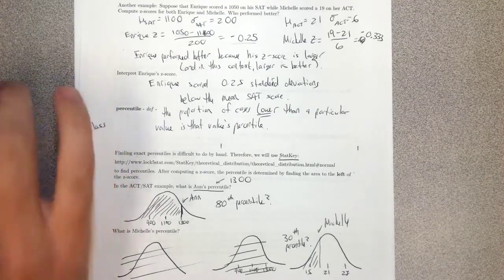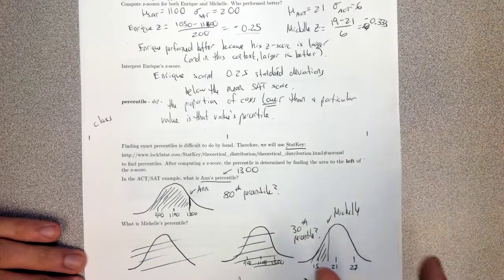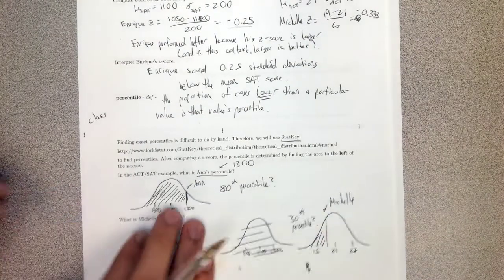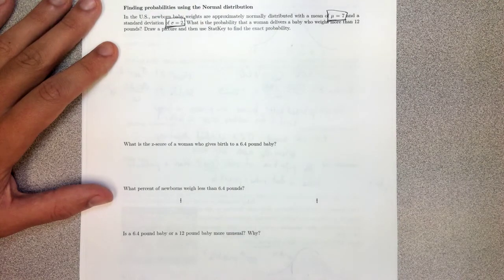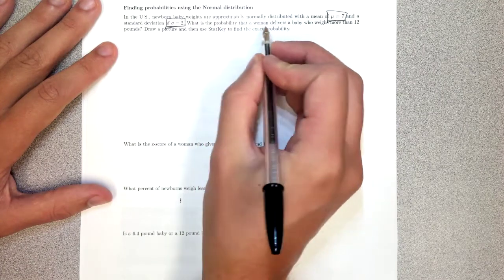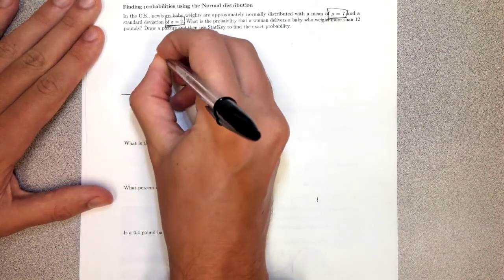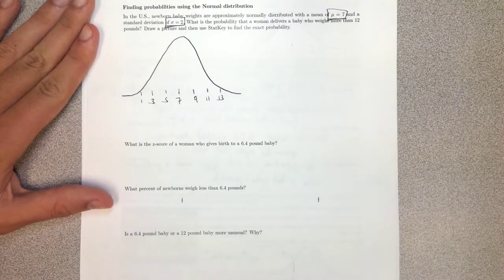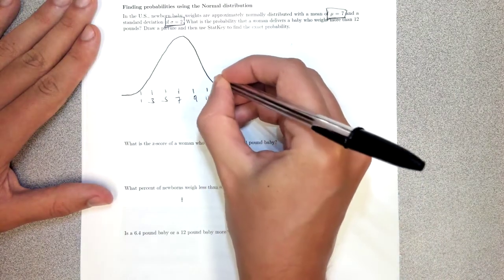STAT 113 Sampling Distributions Z scores and Probabilities cc